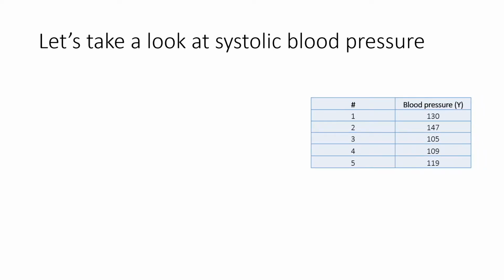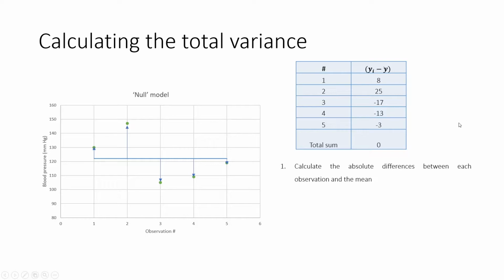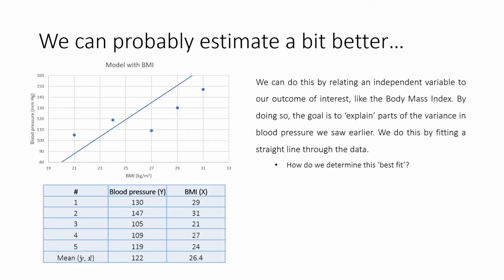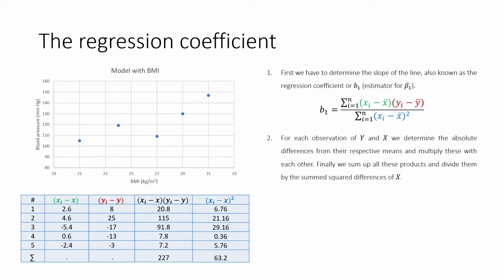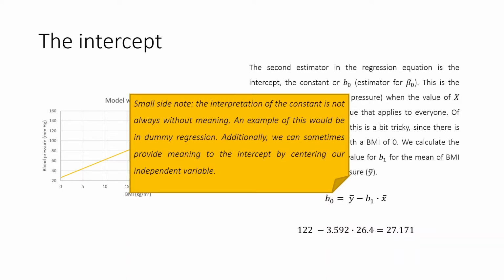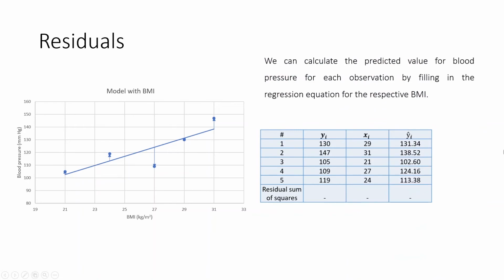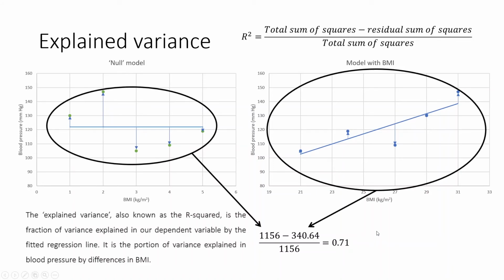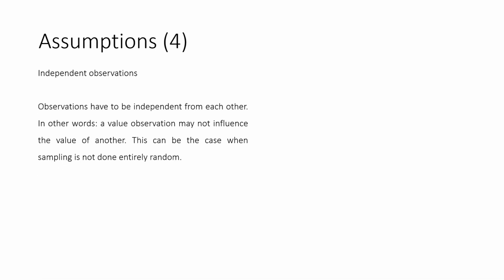Video 1: Basic Principles of Linear Regression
This is a video on the very basic principles of linear regression analysis. It is a (slightly updated) re-recording of my previous video but for English students.

Timestamps:

0:00 Introduction
0:54 Example introduction
3:06 Calculation of total variance
6:17 Relating the independent variable
9:23 Calculating the regression slope
12:53 Calculating the intercept
15:34 The regression equation
16:54 How good is the new model?
18:31 Calculating the residual variance
20:21 The R-squared
22:25 Assumption 1: Linearity
23:38 Assumption 2: Homogeneity of variances
24:40 Assumption 3: Normally distributed residuals
25:26 Assumption 4: Independent observations